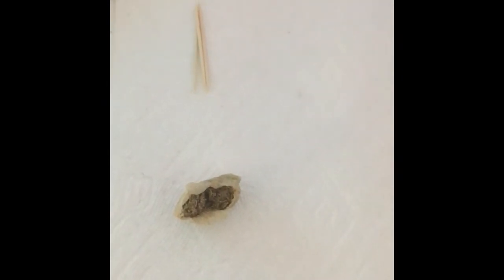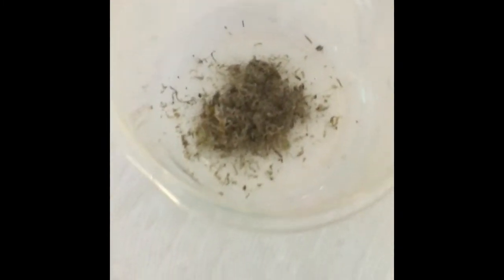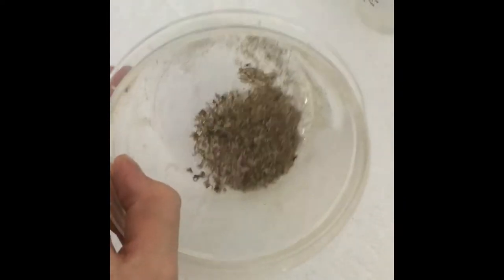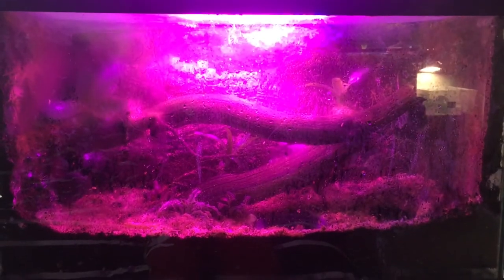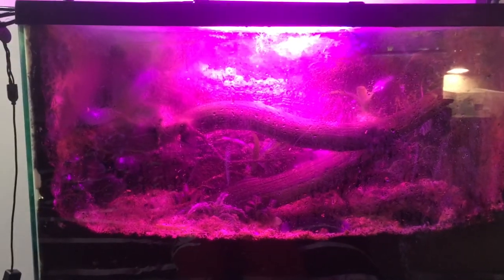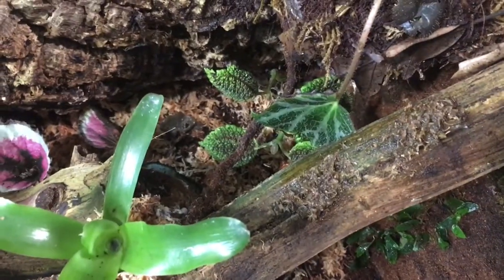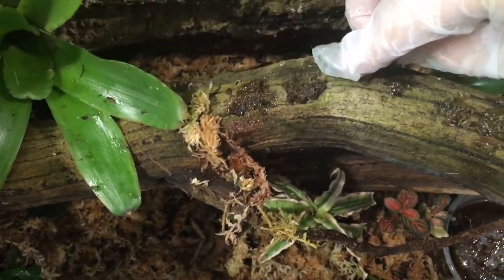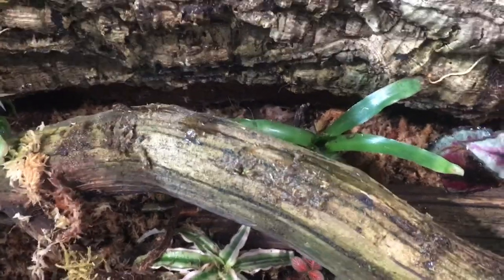Putting Moss Milk Shake In Vivarium Ep. 3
Today I show you how to put a moss milkshake in your vivarium, If you have any questions put it in the comments.